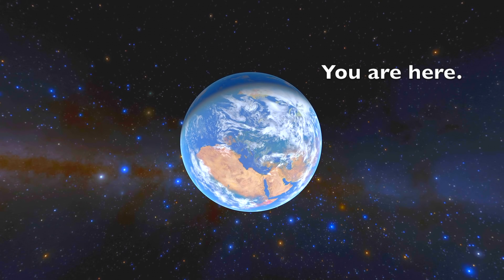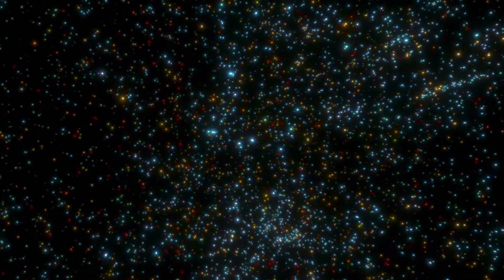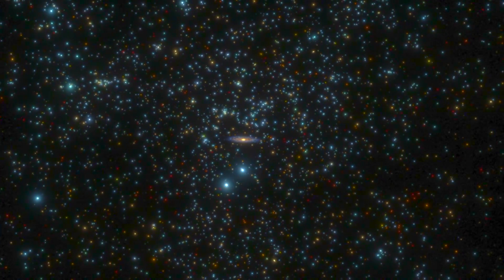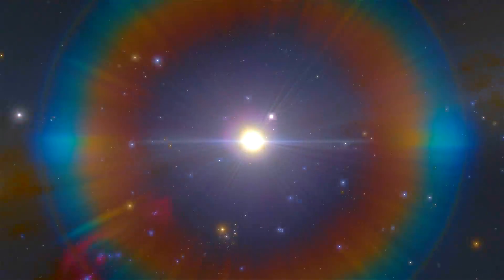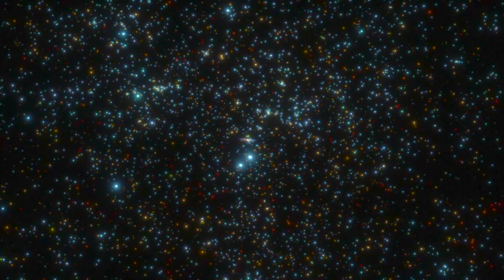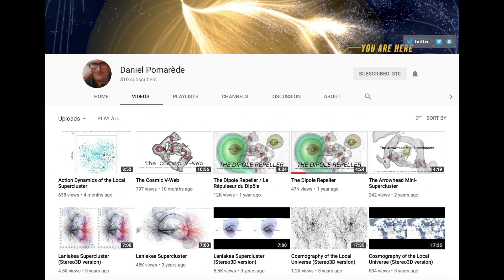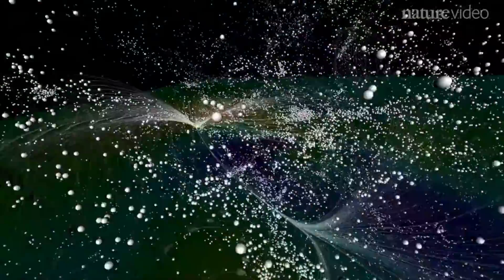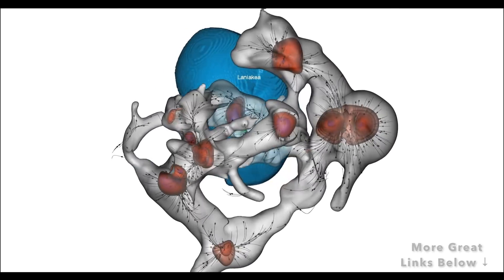From Cosmic Web To Earth | HD Fly-Through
Daniel's and the ESO's videos were edited and cut together to produce this view from 1 billion light years across down to our home planet.